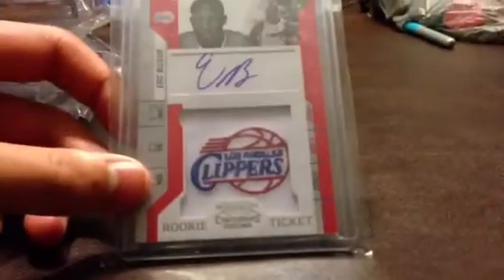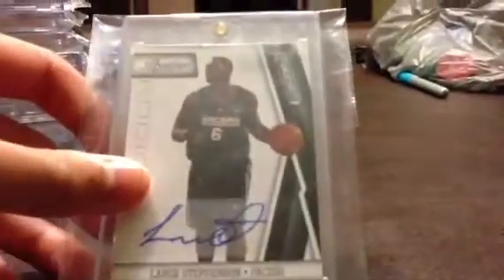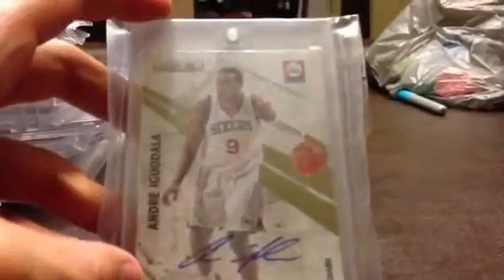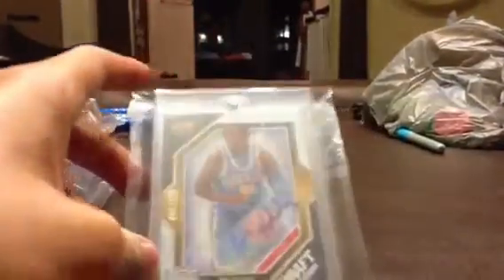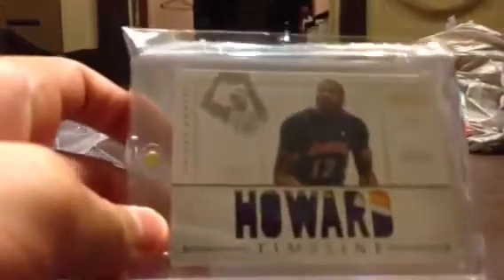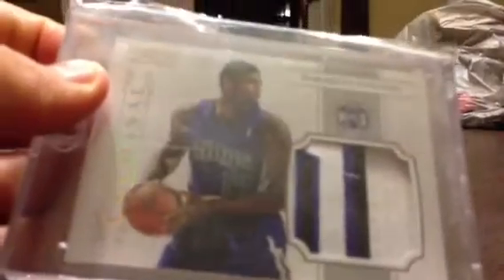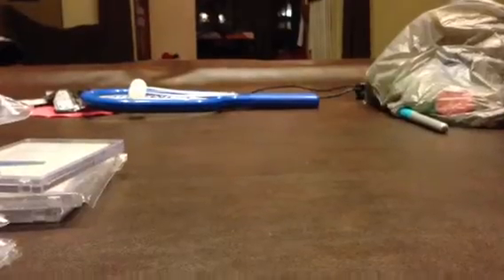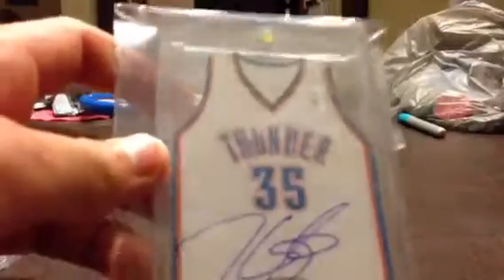Basketball High End FT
Looking For:
Any GU items
Victor Oladipo
Romero Osby
Nikola Vucevic
Moe Harkless
Any Mid-High End cards that interest me. Please pm me if interested in anything thanks